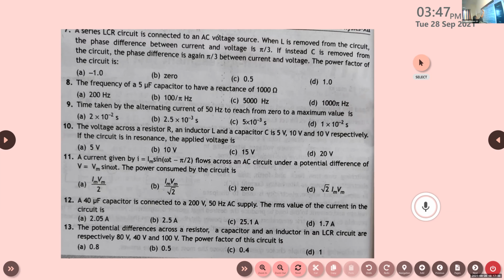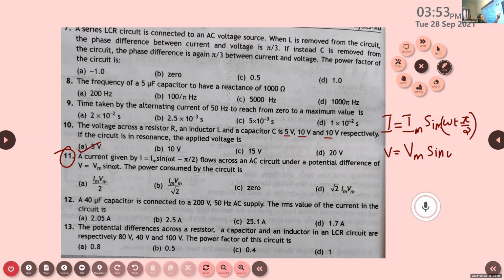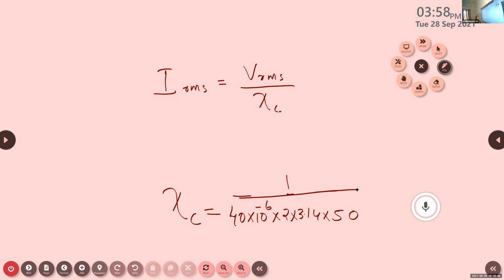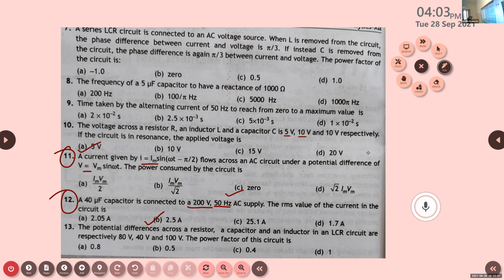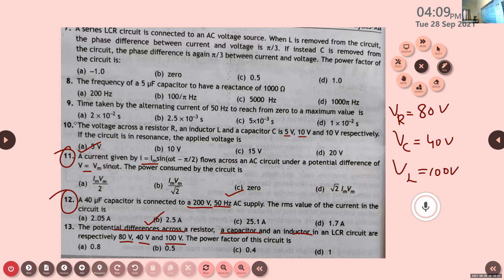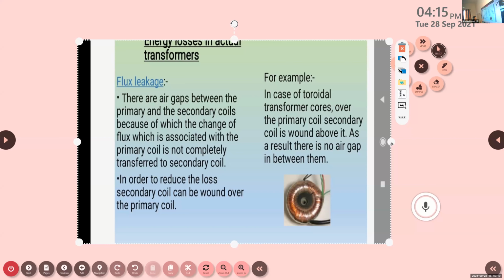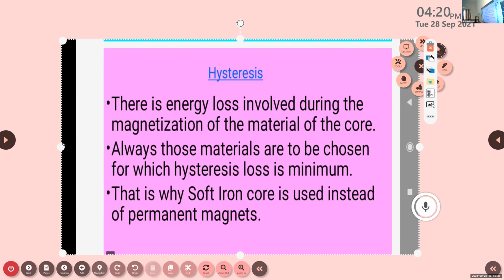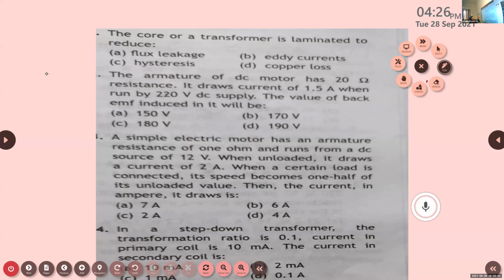Dr Raju Davis International School | CLASS 12 PHYSICS PART 2 | 28-09-2021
CLASS  12  PHYSICS  PART 2  REVISION    ALTERNATING  CURRENTS